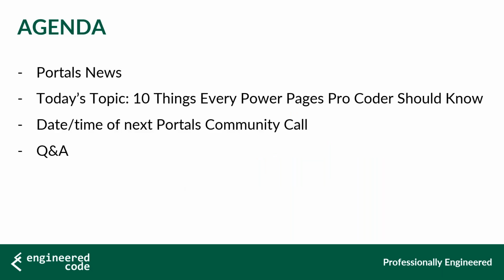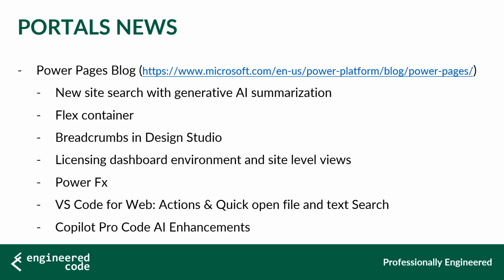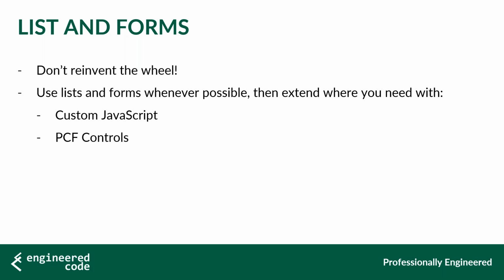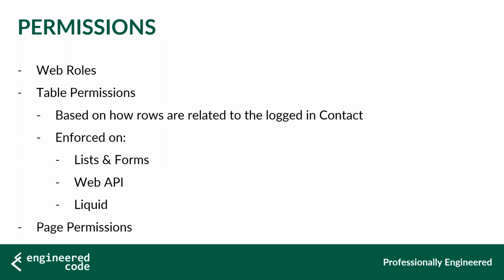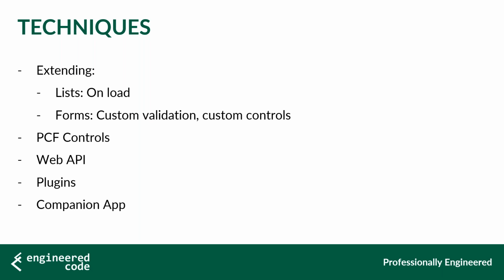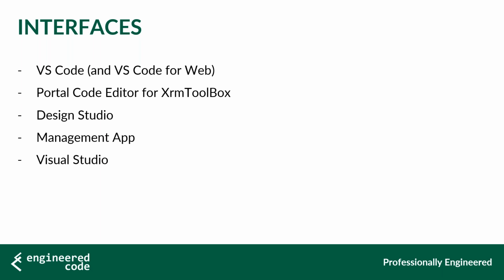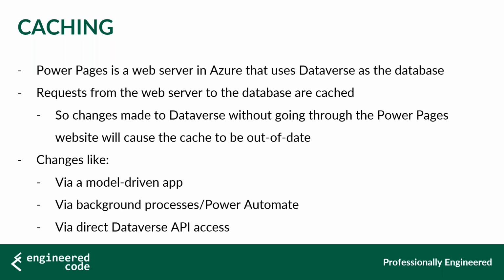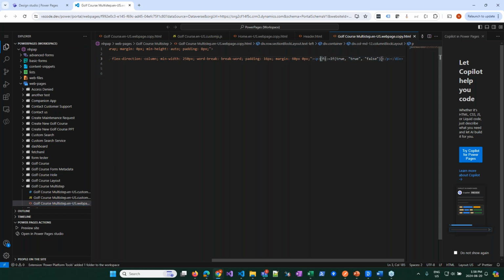Portals Community Call - June 20, 2024 - 10 Things Every Power Pages Pro Coder Should Know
Topics included:

- 10 Things Every Power Pages Pro Coder Should Know

  - New site search with generative AI summarization​
  - Flex container​
  - Breadcrumbs in Design Studio​
  - Licensing dashboard environment and site level views​
  - Power Fx​
  - VS Code for Web: Actions & Quick open file and text Search​
  - Copilot Pro Code AI Enhancements